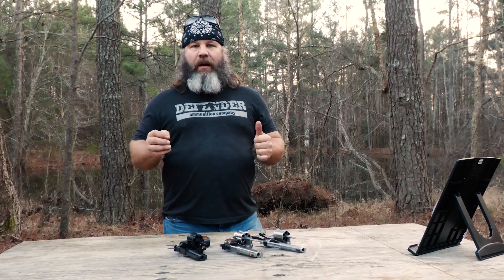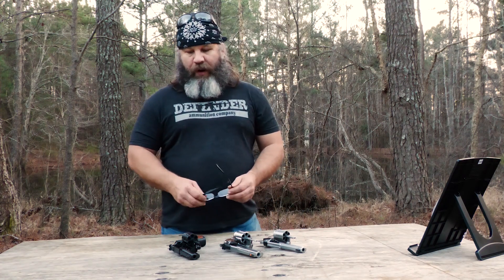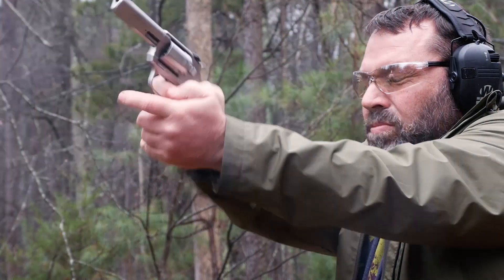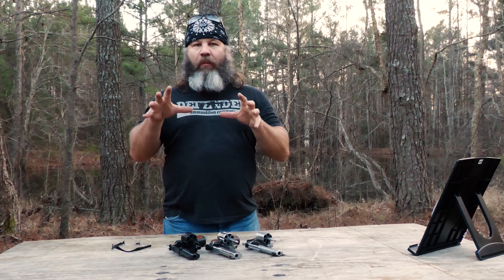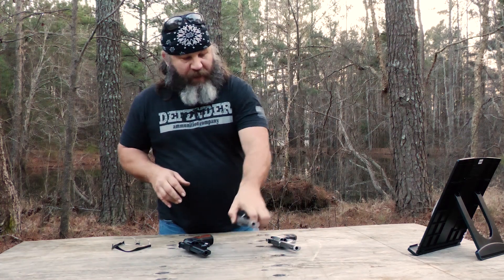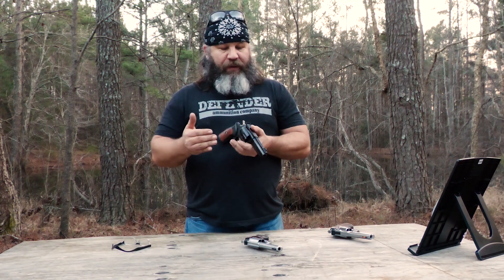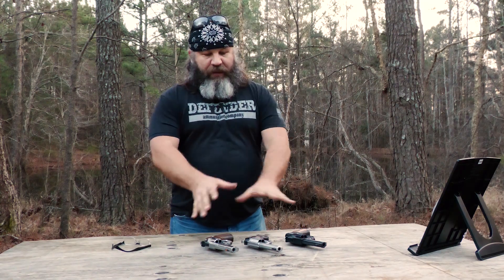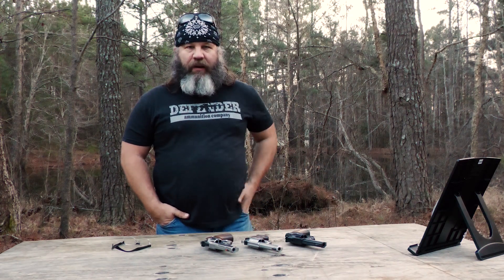Colt Python vs Kimber K6 Combat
After being asked a few times which of the two revolvers I preferred after reviewing them both here is the answer.  I added in one of my favorites the Ruger GP 100 as a control.